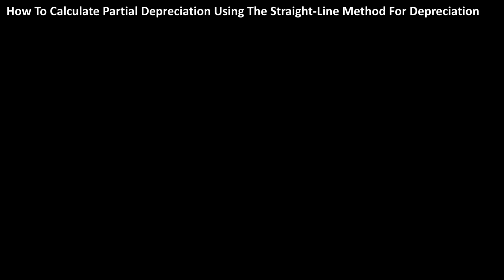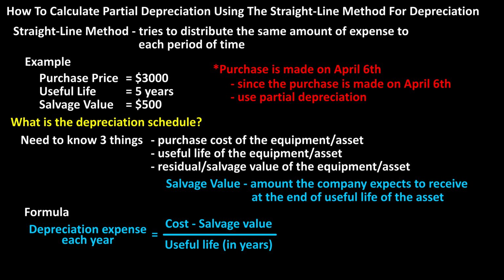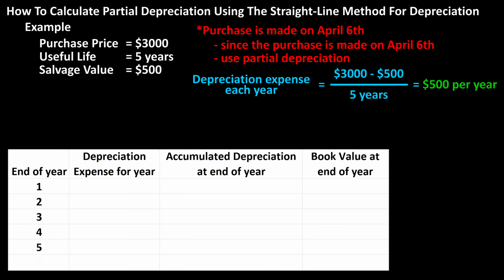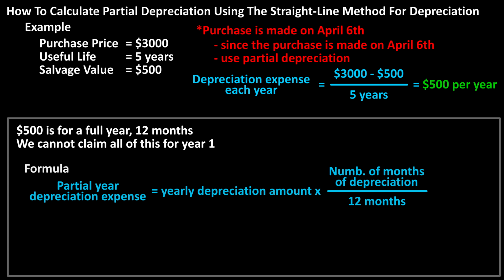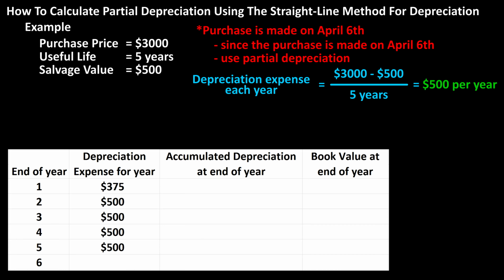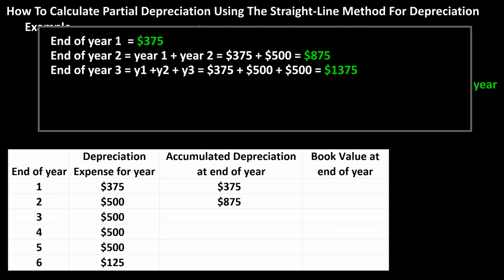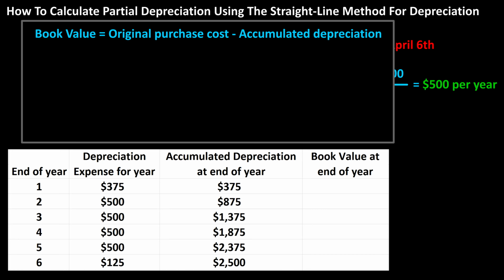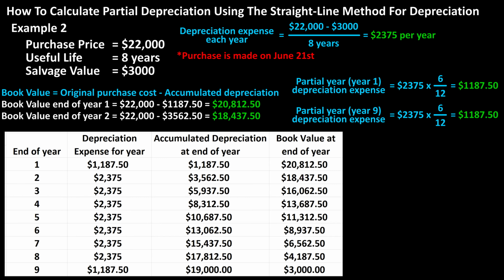How To Calculate Partial Depreciation For Straight Line Depreciation Explained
In this video we discuss how to calculate and create a depreciation schedule for partial depreciation using the straight line method.  We go through a detailed example

Transcript/notes (partial)
 The straight-line method for depreciation tries to distribute the same amount of expense to each period of time.

As an example, let’s say that a company purchases a piece of equipment for $3000, the useful life is 5 years, the salvage value is $500, and the company applies the straight-line method for depreciation.

The purchase is made on April 6th.  What is the depreciation schedule?
Since the purchase is not made at the beginning of the year, we are going to have to use depreciation for partial years for the depreciation schedule.
To do this, we must know 3 things, the purchase cost of the equipment or asset, the useful life of the equipment or asset, and the residual or salvage value of the equipment.

The formula for depreciation expense for the straight-line method is, depreciation expense each year equals, the cost minus the residual or salvage value, divided by, the useful life in years.

Plugging into the formula, we have, $3000 minus $500, the salvage value, divided by 5 years.  And this calculates to $500 as the depreciation expense each year.

Now we are going to create a depreciation schedule.  And we are going to put 4 columns in it, end of year, depreciation expense for year, accumulated depreciation at end of year, and the book value at end of year.

For the end of year column, this is simply 1, 2, 3, 4, and 5, for the 5 years of useful life of the asset.  But, we actually need to put in a 6th year.
Put in a diagram here.  Since the purchase was made in April of the 1st year, we have depreciation from April through December of year 1.  All of year 2, all of year 3, all of year 4 and all of year 5.  And we still have 3 months of depreciation we need to account for to reach a full 5 years of depreciation.  So, we will need to claim this 3 months of depreciation in year 6.

For the second column, the depreciation expense for year, we just calculated that this is $500 per year, however, the $500 depreciation expense is for a full year, 12 months.  And, as was just mentioned, since the purchase was made on April 6th, we cannot claim that full $500 for the first year.  So, we need to calculate this partial year depreciation.

The formula to calculate this is partial year depreciation equals, the yearly depreciation amount, times the number of months of depreciation, divided by 12.  In our example, the purchase was made on April 6th, so, we can claim depreciation for April through December, which is 9 months.  Using the formula, we have $500 times 9 divided by 12, which calculates to $375.  So, that is the partial depreciation for year 1, and we can put that into the schedule.

And one note, to claim the full month of depreciation in year 1, the purchase of the asset must be made before the 15th of that month.  So, if our purchase was made on the 17th of April, we would have to claim May through December for year 1.

We claimed 3 months of depreciation in year 1, so, we need to claim 3 months of depreciation in year 6, to reach the full 5 years of depreciation.  We again use the partial depreciation formula, partial year depreciation equals, the yearly depreciation amount, times the number of months of depreciation, divided by 12.  So, we have $500 times 3 divided by 12, and this calculates to $125, so we can put that figure into the schedule, and this column is complete.

For the third column, accumulated depreciation at end of year, this is the total amount of depreciation accumulated at the end of each year.  So, at the end of year 1, the total amount of depreciation will be $375.

At the end of year 2, the accumulated depreciation will be the depreciation for year 1 and year 2, so, $375 plus $500, which is $875.  At the end of year 3, the accumulated depreciation will be the depreciation for year 1 plus year 2, plus year 3, so, $375 plus $500, plus $500, which is $1375.

And at the end of year 4, it will be $1875, and after year 5 it will be $2375.
Now for the last column, the book value at end of year.  This is the original cost of the asset minus the accumulated depreciation at the end of the year.  So, the book value at the end of year 1 will be the original cost of $3000 minus the accumulated depreciation at end of year 1, $375.  Which equals $2625.

Chapters/Timestamps
0:00 What is the straight line depreciation method?
0:10 Example set up
0:34 3 things you need to know
0:49 Formula for straight line depreciation
1:15 Depreciation schedule layout
1:27 1st column, years
2:00 2nd column, depreciation expense
2:22 Formula to calculate partial depreciation
2:52 What is a full month of depreciation?
3:42 3rd column, accumulated depreciation
4:47 4th column, book value at end of year
5:32 Book value matches salvage value?
5:42 Another example